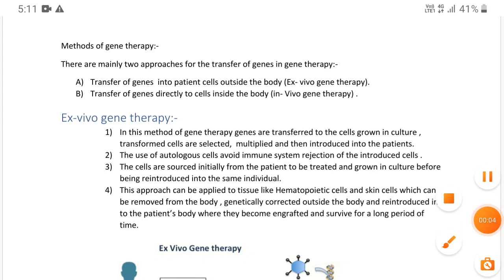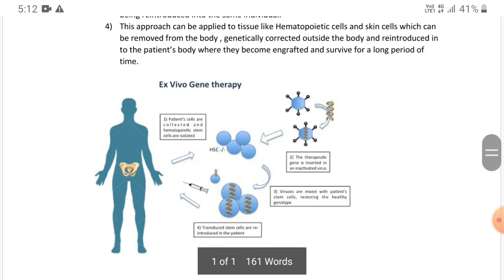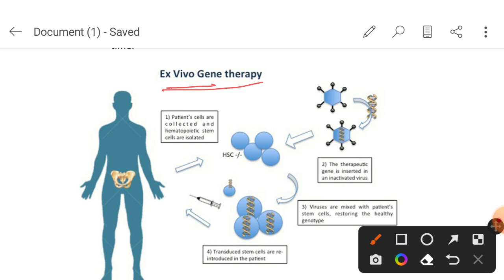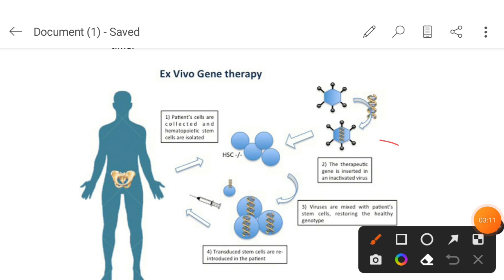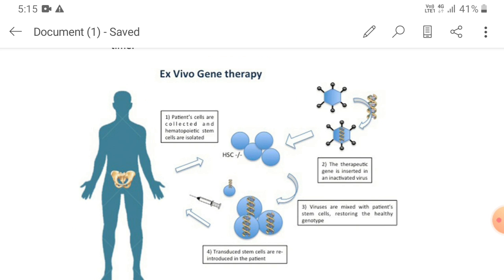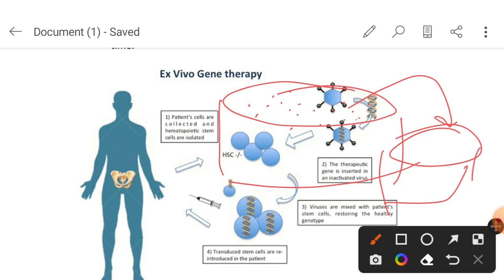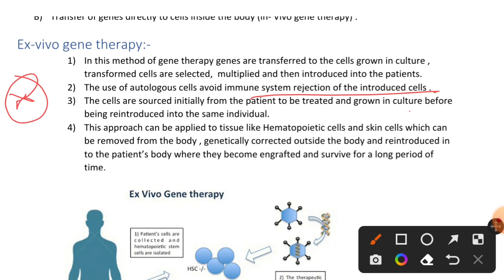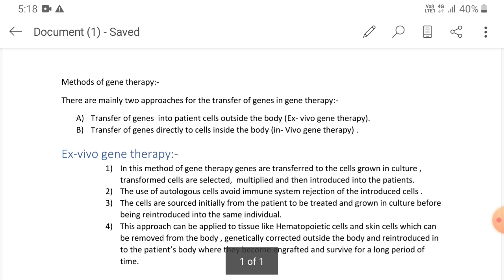Ex-Vivo Gene Therapy